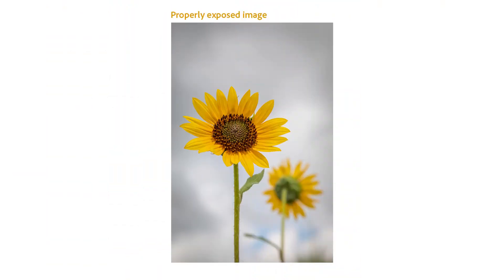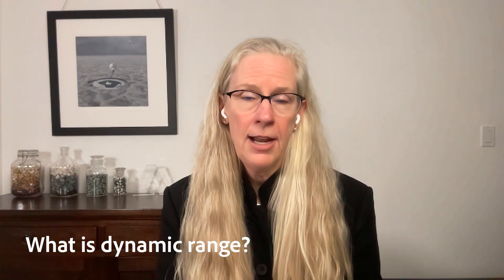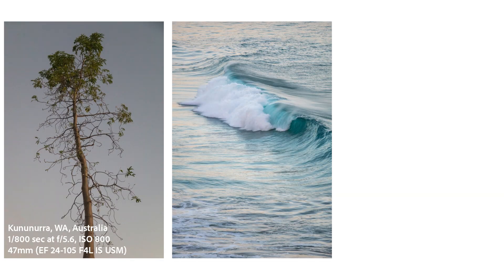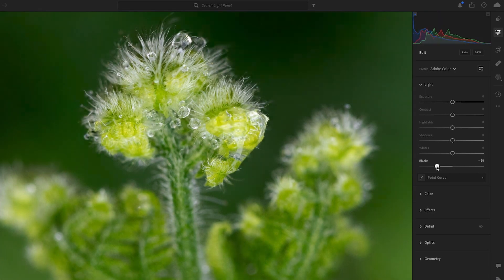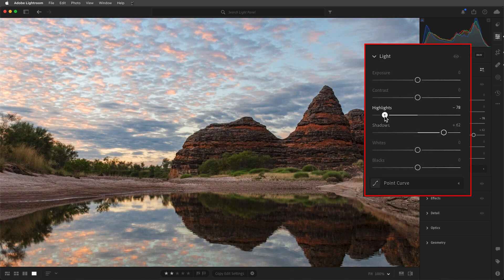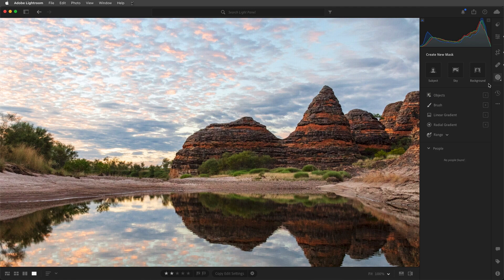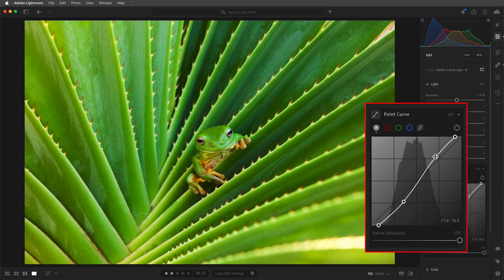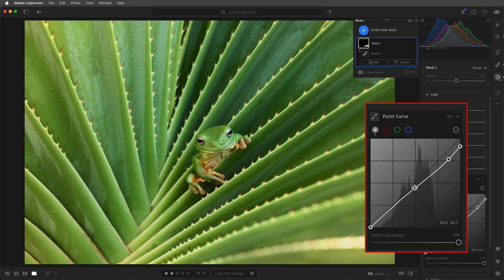4 tips to brighten any photo with Lightroom | Adobe Photography Basics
Understanding how to utilise and adjust lighting in any scene can transform the outcome of your images.

Follow this tutorial from professional photographer and Adobe's Principal Evangelist Julieanne Kost (@jkost) as she shares how to use the Light panel in Adobe Lightroom to bring out the hidden details and rescue an image.

00:00 – Making light adjustments using the Light Panel in Adobe Lightroom
00:26 – What is exposure?
01:06 – What is dynamic range?
01:44 – Using the Histogram.
02:10 – Adjusting Exposure and Dynamic Range in Lightroom.

Check out these Lightroom tutorials and see what you can do